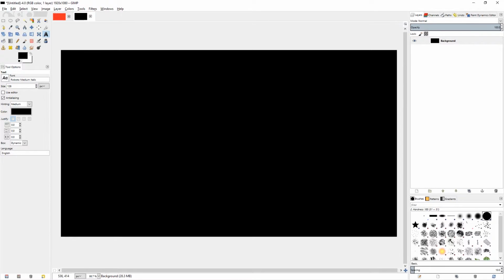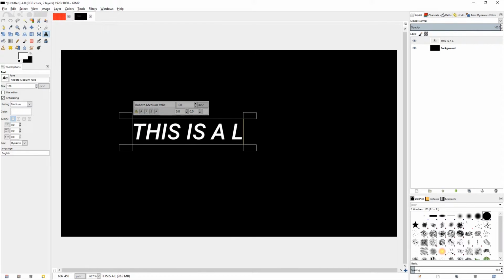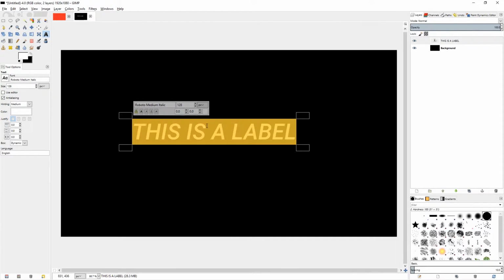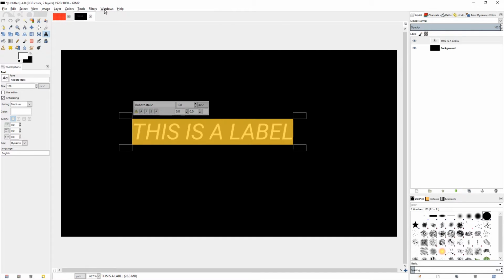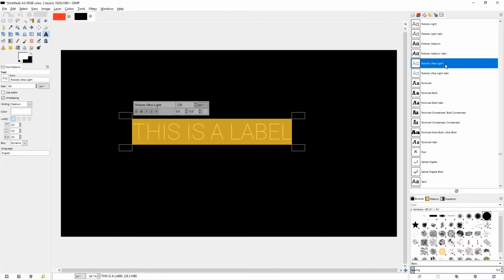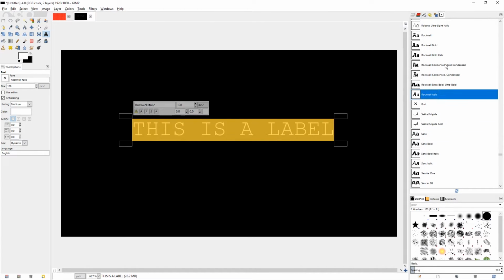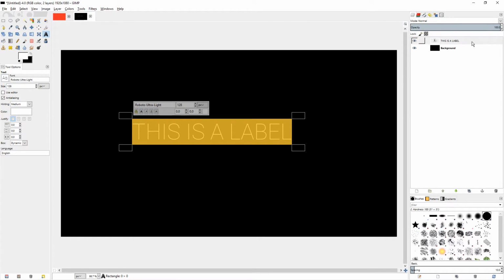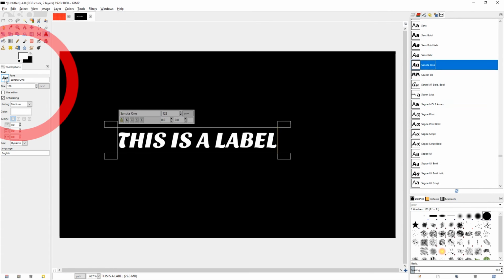GIMP Scroll through Fonts Quickly: Text Style Preview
Quickly preview fonts in GIMP. When designing a video title, YouTube thumbnail, banner, logo or flyer, finding the right font can take foerever, since GIMP's UI is not optimized. You can speed up time and speed up the font selection using mousewheel and/or keyboard arrow keys in two different way. Hovering the font icon in tools and using mouse wheel (scroll wheel) is the first method, the second method is to open a new window element (Fonts tab).